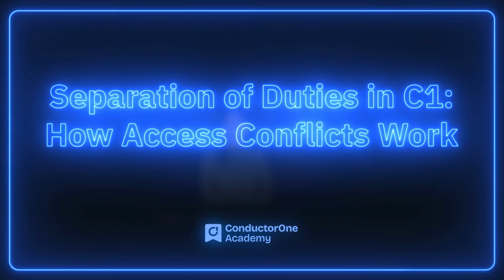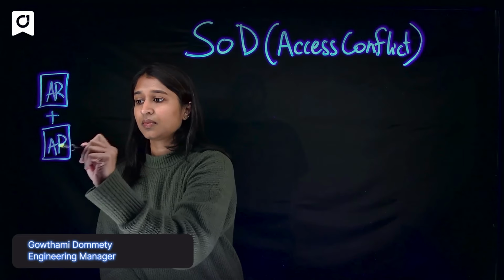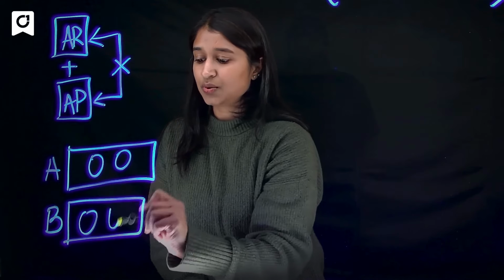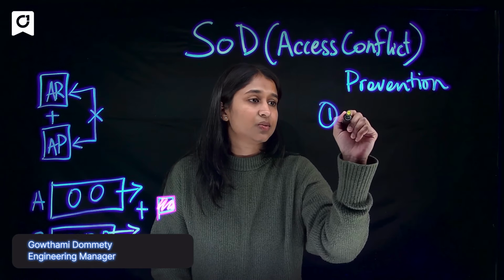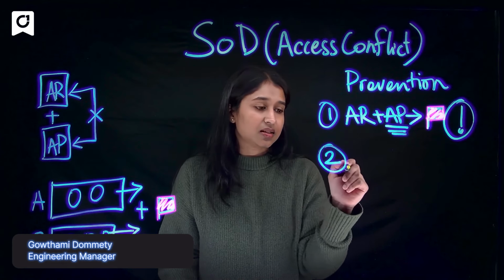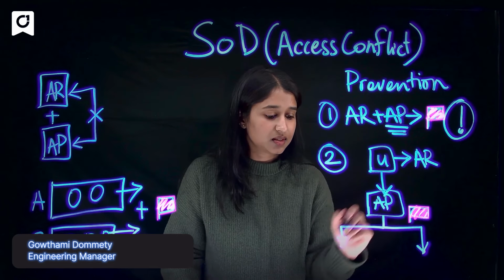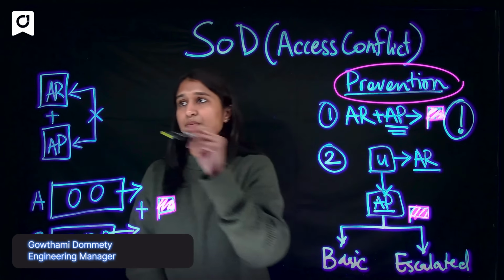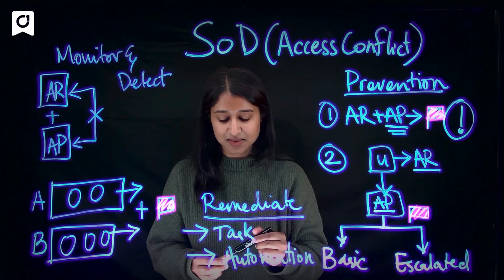Separation of Duties in C1: How Access Conflicts Work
See how ConductorOne detects, blocks, and escalates access conflicts using Separation of Duties controls.